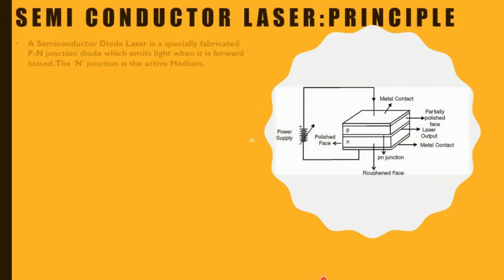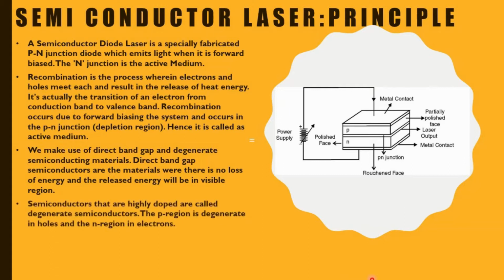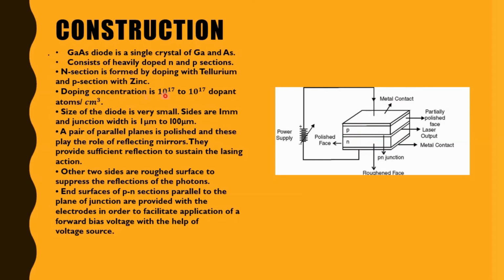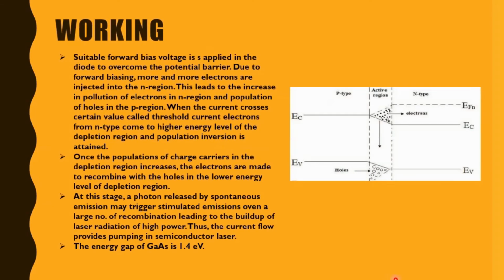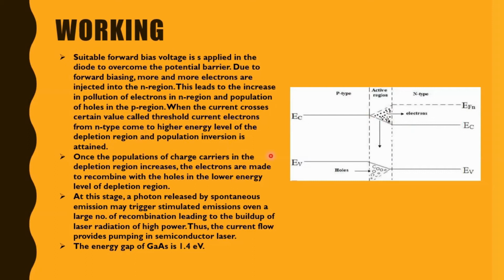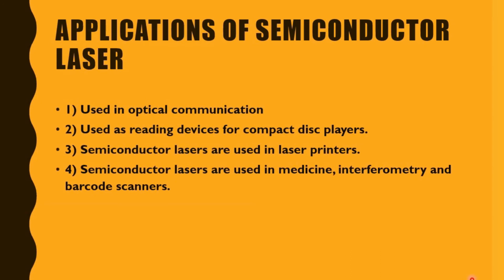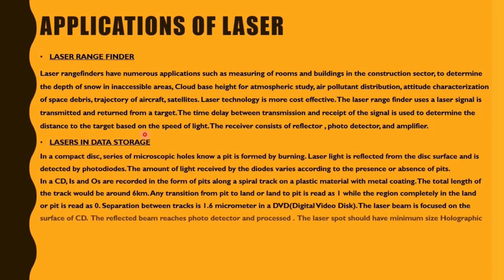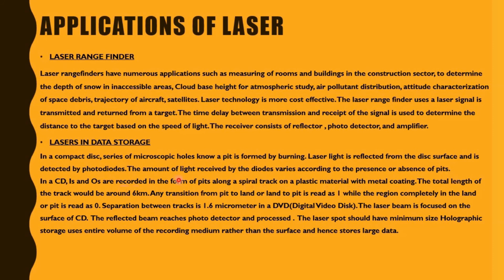Engg | VTU | Physics | Module 4 | Semi Conductor Laser